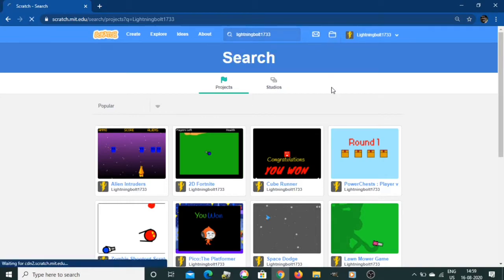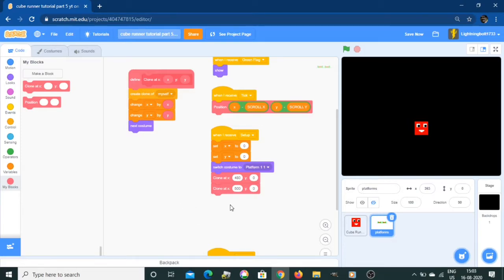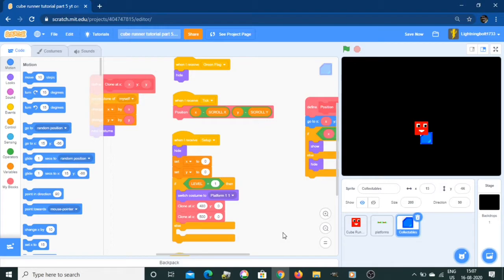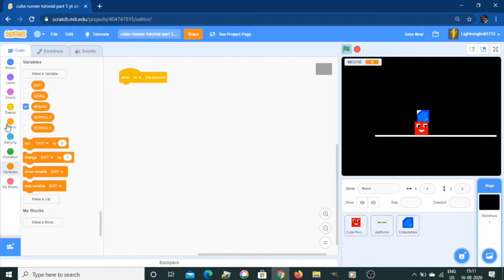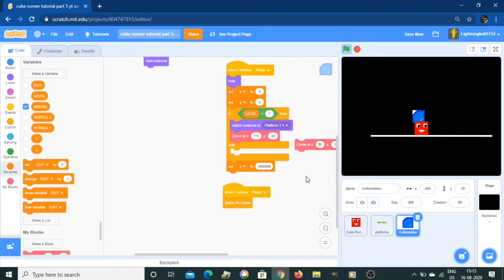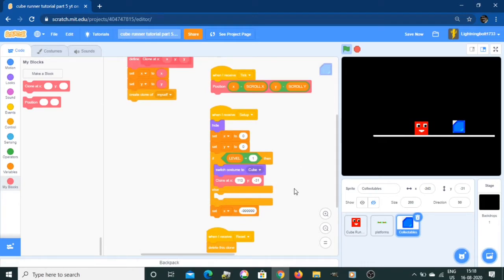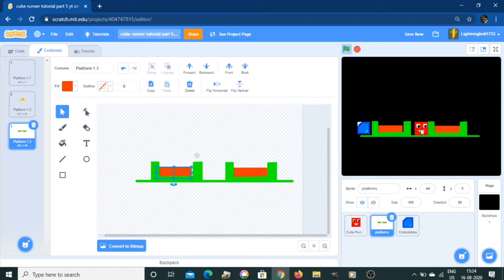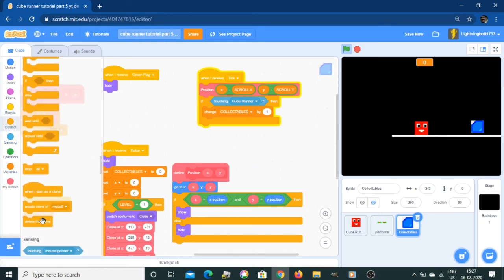How to Make a Platformer Game in Scratch 3.0 - Part 5 - Collectables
More of the series coming soon!!So subcribe and hit the notifications bell to be the 1st one to see it (If you really liked the video and was helpful then also hit the like button.)